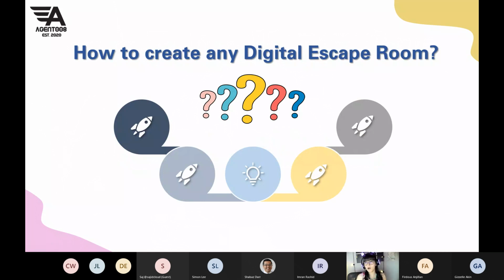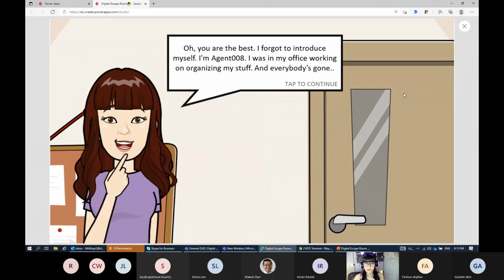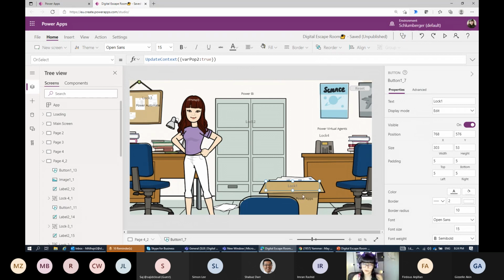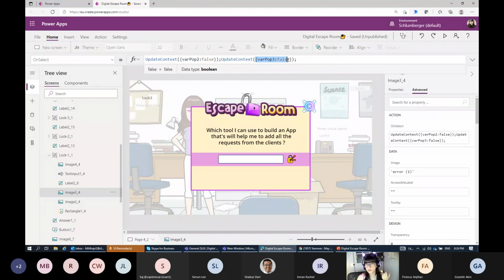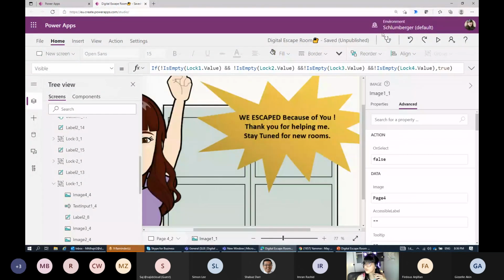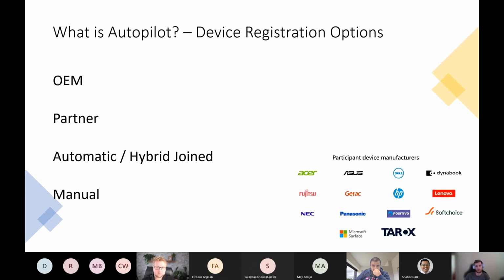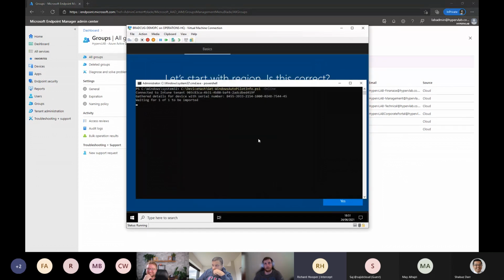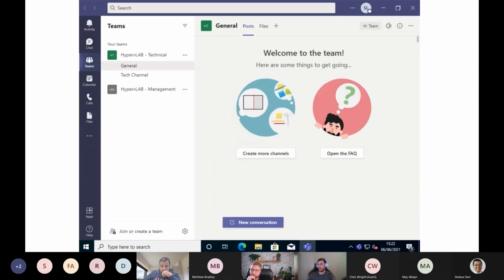Bradford Cloud User Group - June Meet Up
This month the Bradford Cloud User Group event will be focused on Microsoft Cloud with some great sessions on Power Platform and Endpoint Manager.

Our first guest is the amazing May Alhajri, aka 'Agent 008' will be our first guest. May's session will be a Digital Escape room by using Power Apps:
A digital escape uses the same concept of solving a series of clues to unlock locks as the physical escape room does.

Our second guest is new speaker for Simon Lee who is presenting for the very first time! Simon will be doing a session on Endpoint Manager.

Session Break-down:

00:00 - Introduction segment
00:16 - June event introduction and welcome
01:35 - May Alhajri session: Creating a Digital escape room
35:30 - Questions for May
38:00 - Simon Lee session: Overview of Intune & Autopilot
58:30 - Session summary and closing comments